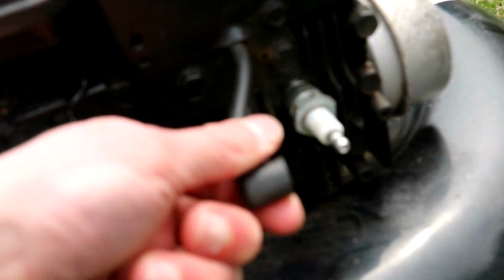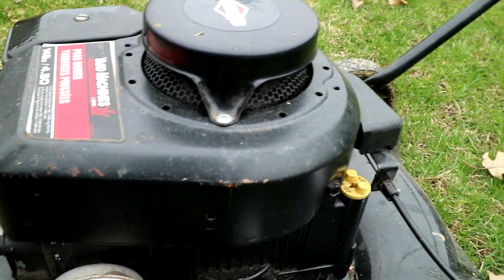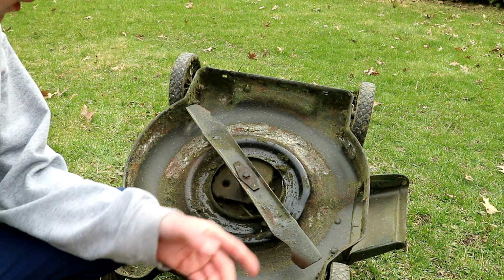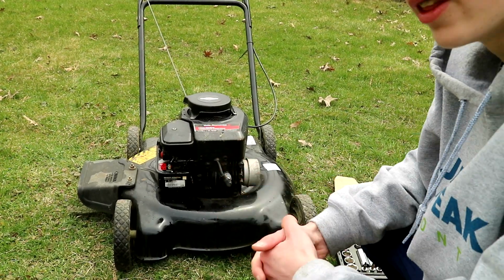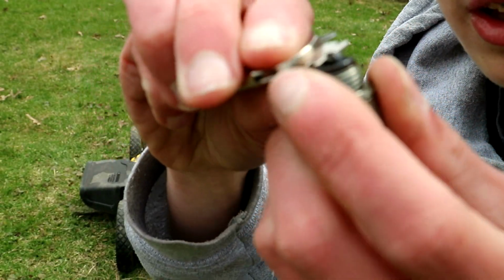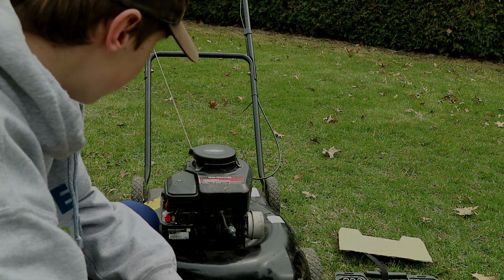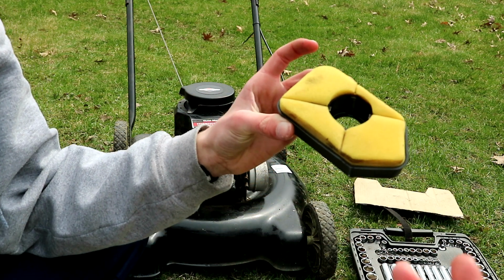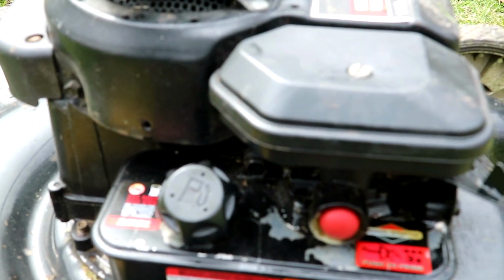How to get your lawnmower ready for spring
In this video I will be going over changing the oil, checking the spark plug, sharpening the blade, cleaning the grass from the underside of the deck, cleaning the air filter, what to do if your gas is stale, and replacing the fuel filter.